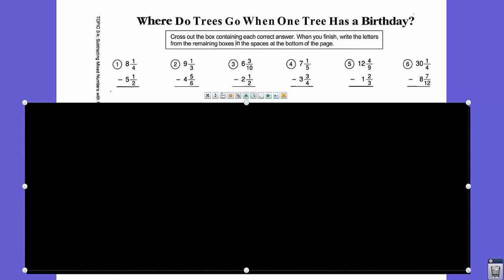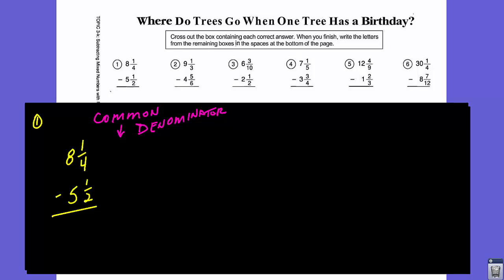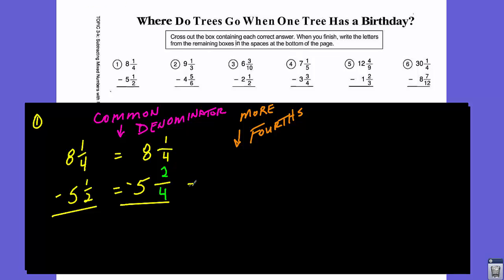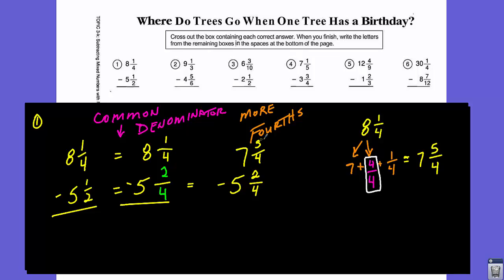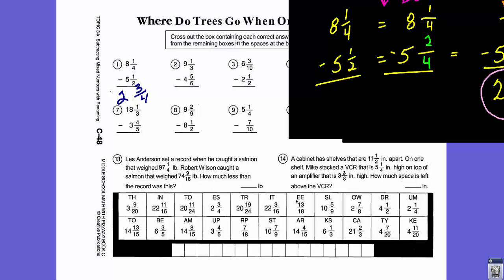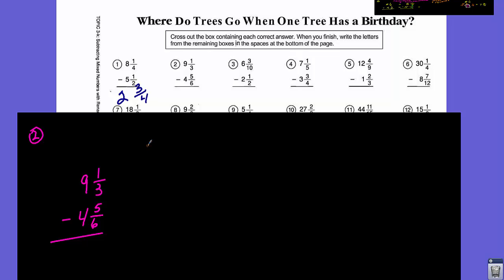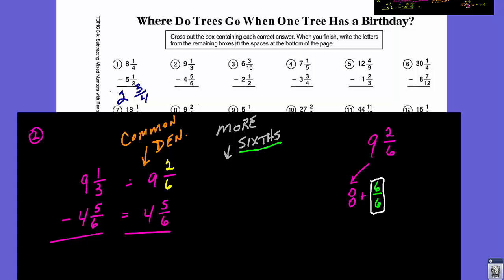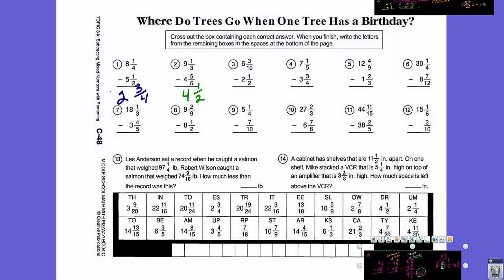Subtracting Mixed with Renaming